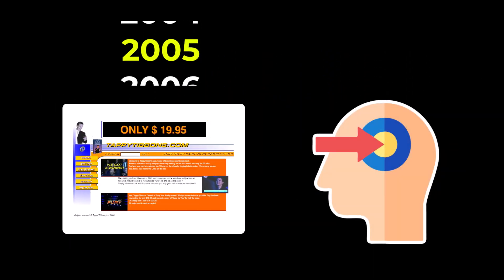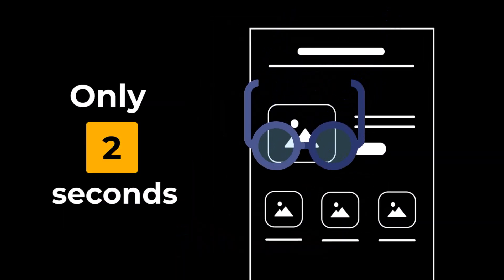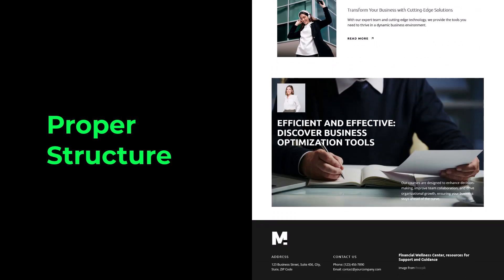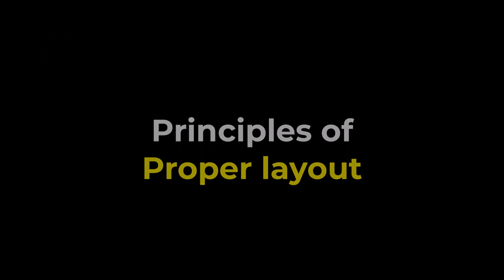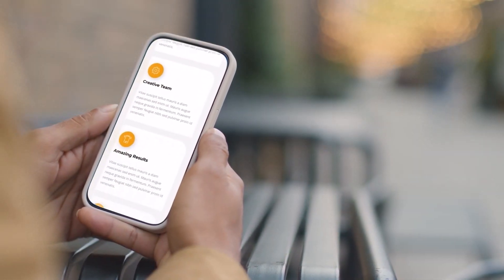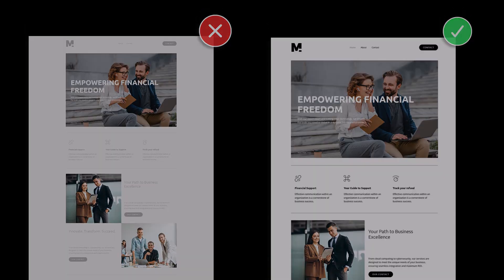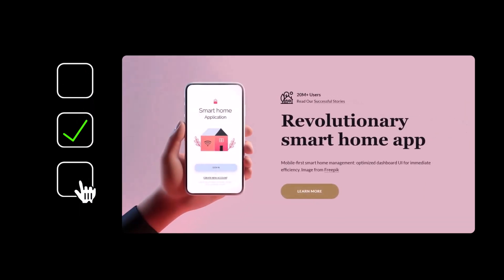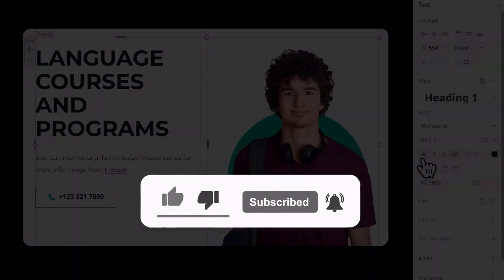Web Design Basics in 5 Minutes: Everything You Need to Know In 2025!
New to web design? Learn the 6 essential principles every designer needs to know! Discover how to craft websites that look amazing, work perfectly, and keep users hooked — no experience required.

0:00 Intro
0:49 Structure
1:38 Navigation
2:12 Layout
2:55 Attention to Text
3:30 Colors
4:00 Performance